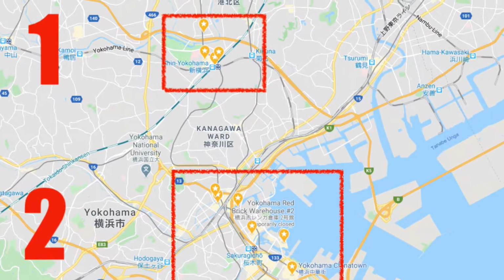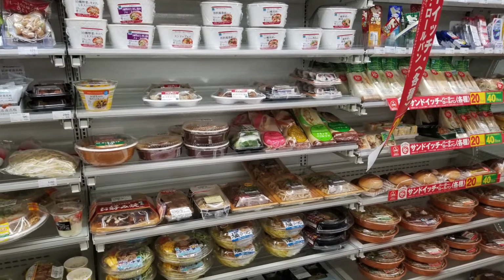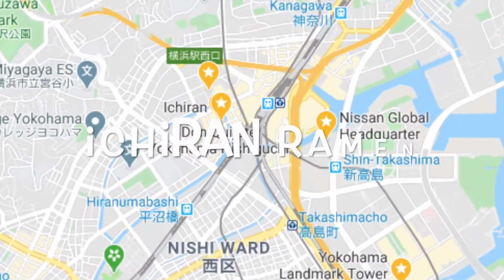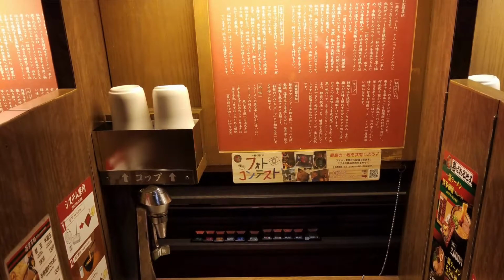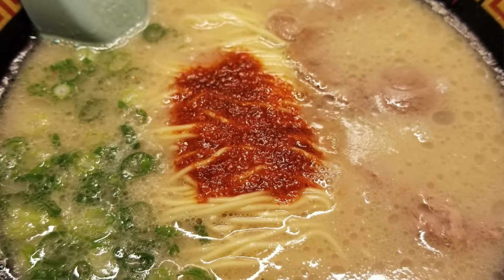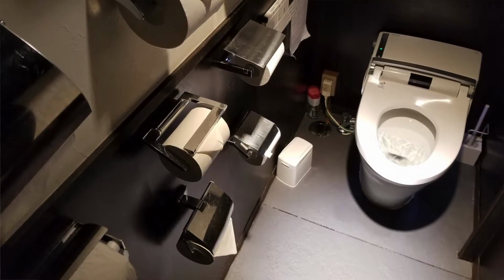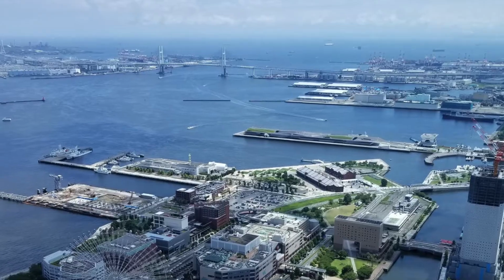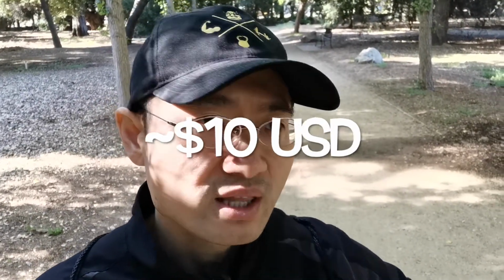What to Eat in ...Yokohama (P2)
I talk about my trip to Yokohama and share travel tips regarding what to eat, where to stay, what to see.  Get ideas to plan your own dream vacation to japan.  In this episode, I talk about Ichiran Ramen, Yokohama Landmark Tower, Cremia Ice Cream, and more.  Happy travels!

Equipment used to shoot and edit this video
Huawei P30 Pro Smartphone
USB Type-C Microphone
Xiaomi Bluetooth Selfie Stick/Tripod
iMovie on MacBook Air